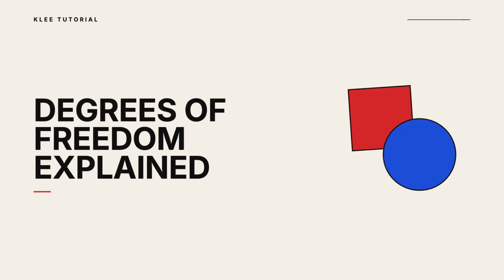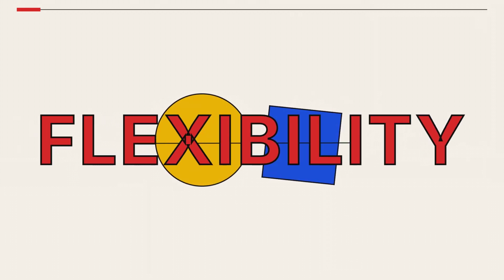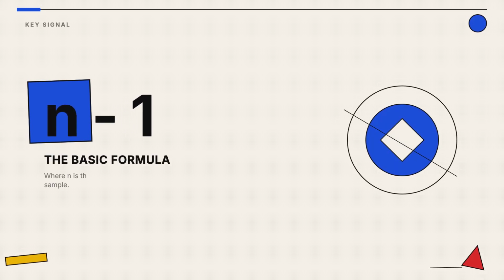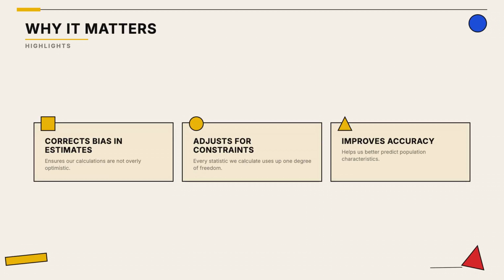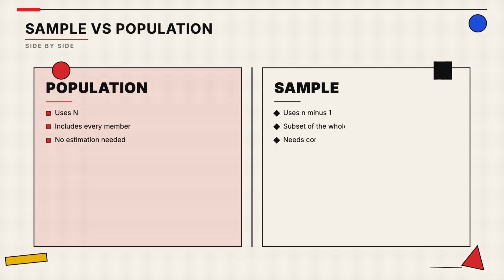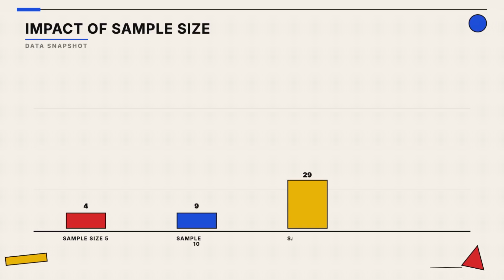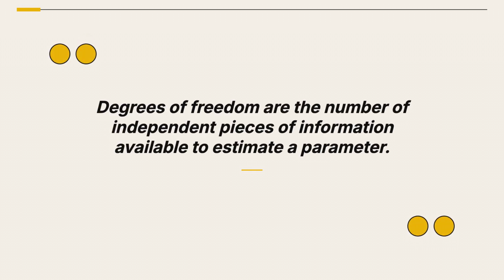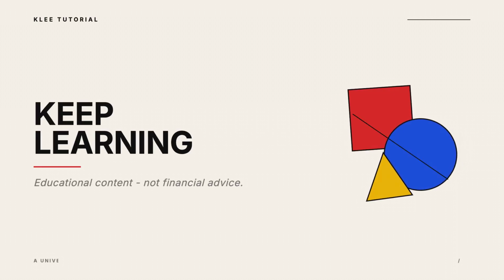Degrees of Freedom Explained in 5 Minutes (No Jargon)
Struggling to understand statistics terminology? This educational walkthrough simplifies degrees of freedom using plain language and clear examples. Watch the full step-by-step.